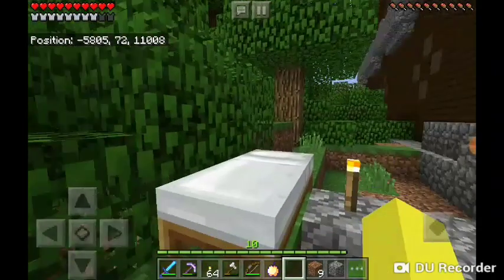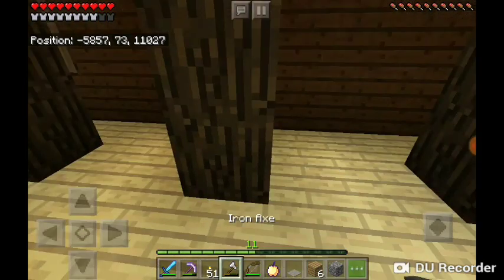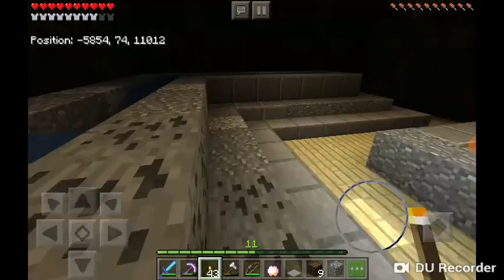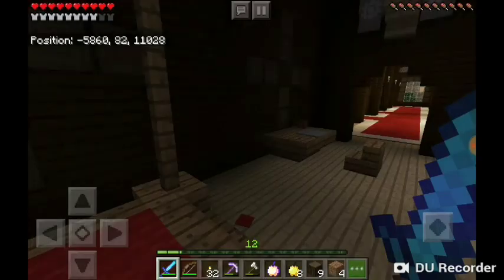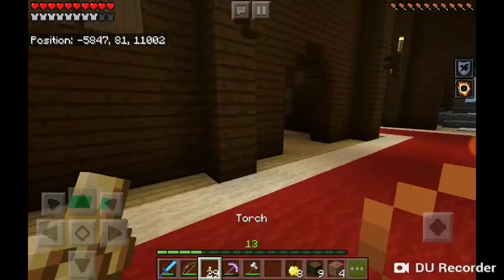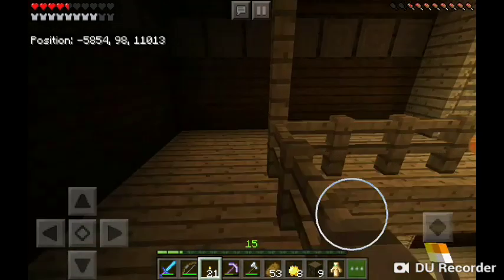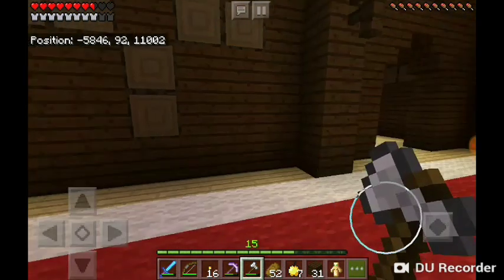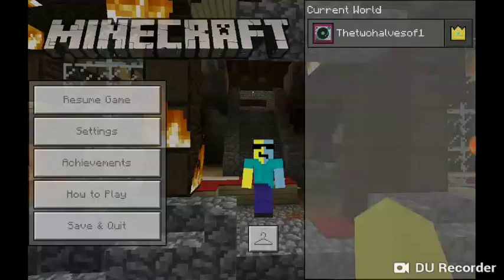I found a secret chest here| jungle joyride #12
I forgot to say last episode was supposed to be episode 11 but for some reason one of the videos wasn't in the playlist and i have a bad memory but i fixed it and hopefully it will never happen again